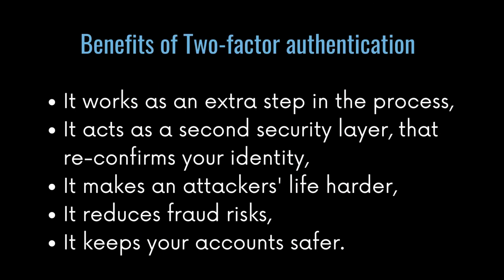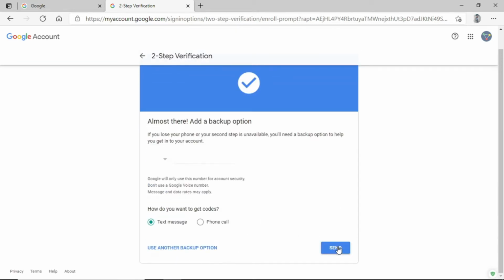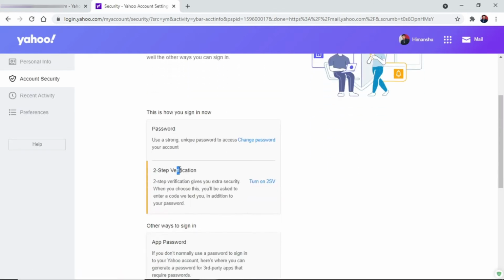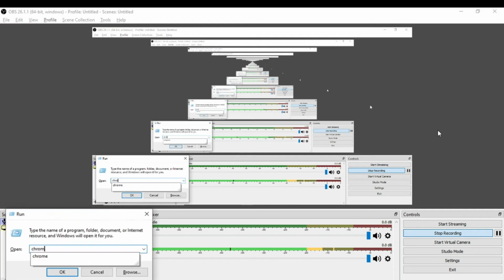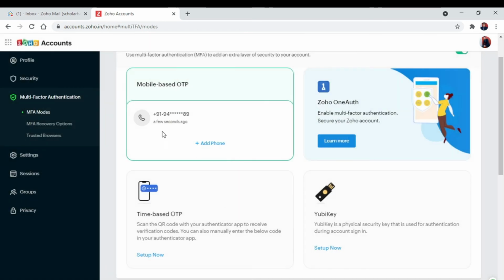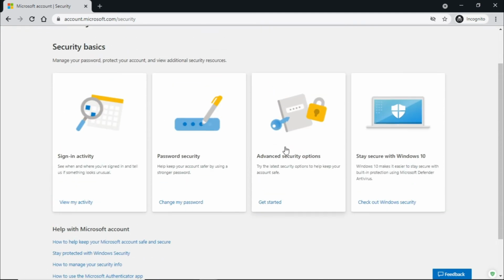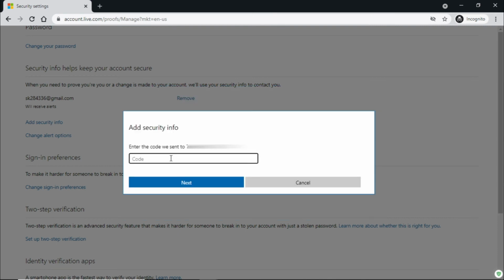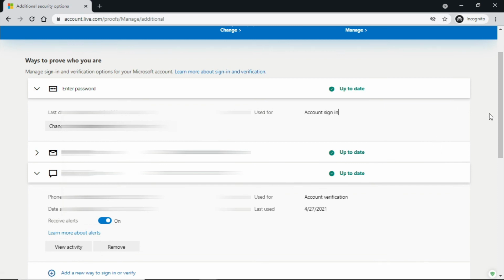How to enable 2-Step Verification on Google, Yahoo, Zoho and Outlook Email Accounts in 2021?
Being safe is on everyone's mind these days. Quite rightly so, it should be a priority when we are in such times. But, are your Email accounts safe as well?

You have a strong password, Great! What about the next steps? That is where we are going to help you out today, with this detailed yet simple video tutorial wherein, you will learn how to enable 2-Step Verification on your email accounts.

The 2-Step Verification System acts as an extra layer of protection against cyber attacks and helps keep your online assets safe.

About Us:

Rapid Hacek is your one-stop solution for all things technical; whether that be the information you need to stay adept in this technology-driven World or the services that we offer. We started our journey of technological growth by building up an online community wherein dissemination of information on IT and related products and services have been consistently given to the followers with a sharp focus on accuracy, preciseness, and excellence.